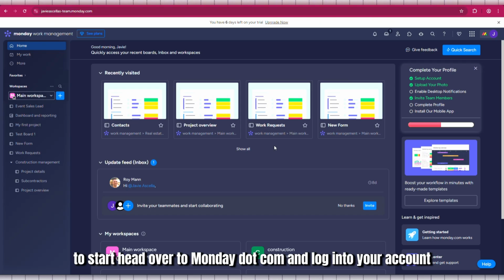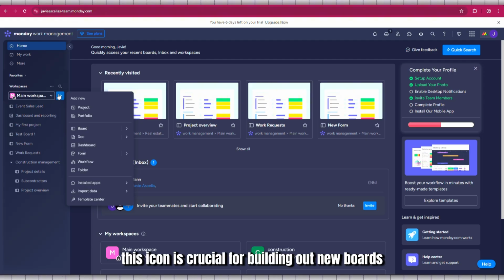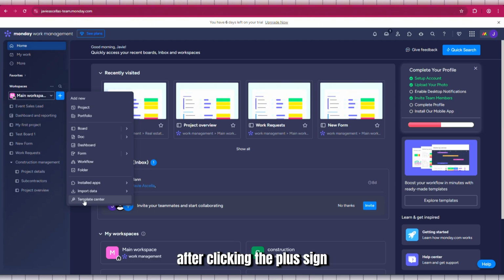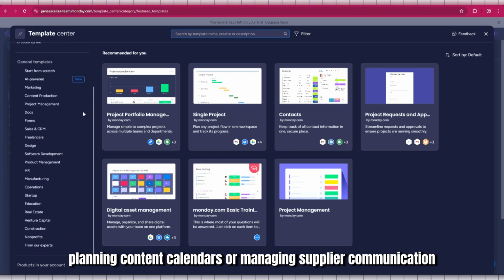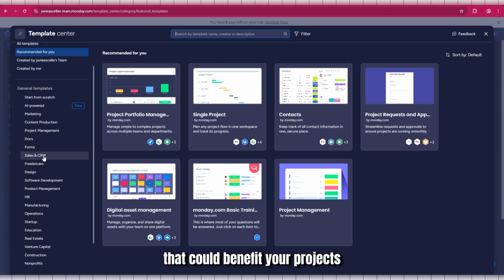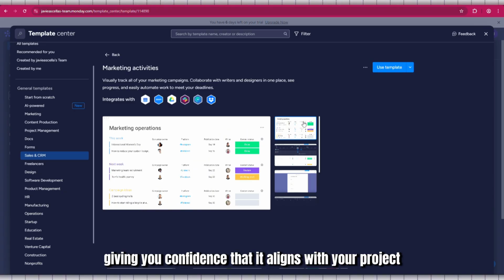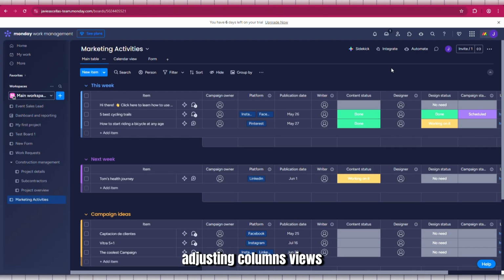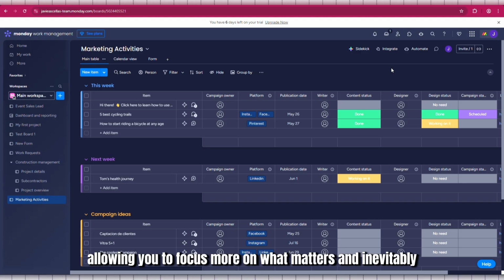How to Use Monday.com Templates to Save Hours Every Week (2026 Guide)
Unlock the secret to saving hours every week with Monday.com templates. Discover how to streamline your workflow, boost productivity, and achieve more in less time. Learn how to create custom templates, automate repetitive tasks, and collaborate with your team more efficiently. With Monday.com templates, you can take your productivity to the next level and free up more time for the things that matter. Whether you're a business owner, manager, or team member, this video will show you how to get the most out of Monday.com and start saving hours every week.